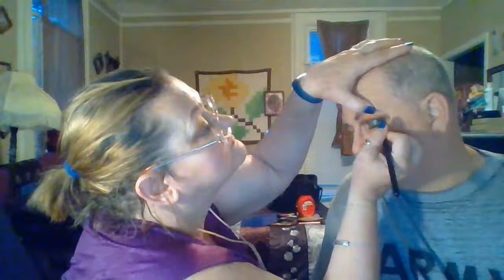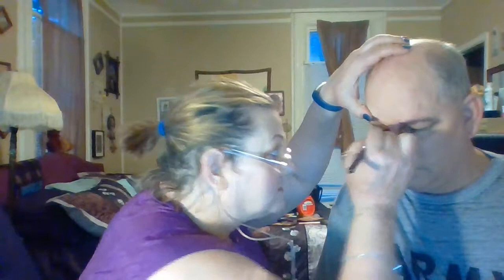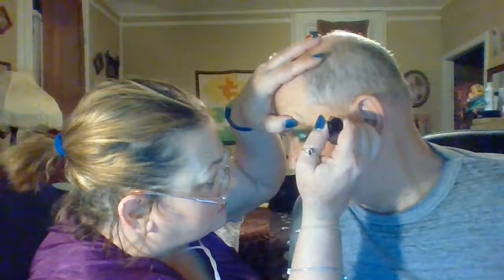I DO MY HUSBANDS MAKE-UP TAG!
Challenge excepted.  I do Marty's makeup.  Full face of makeup.
My husband was such a good sport

Products used
Laura Geller  Spackle  mattifying oil control under make-up primer
Physicians Formula Spotlight illuminating primer
LA Colors Truly matte long wearing high pigment formula
Alamar Cosmetics Reina Del Caribe Volume 1 eye shadow palette
Alamar Cosmetics Reina Del Caribe Volume 2 eye shadow palette
PIXI by Petra  Lash lift 188 double brush mascara in beyond black
Too Faced  Glitter pop peel off eyeliner in Hey Mr. DJ
Tarte Tarteist pro glow face palette
Cover FX Glitter Drops in Lunar
Smashbox Brow Tech to Go  in Dark Brown
Trestique lip primer balm
VINTAGE by Jessica Liebeskind Cashmere lip pencil in Mocha
Too Faced X Erika Jane Lip Injection extreme in Painkiller Pink
Skin and Co Truffle Therapy illuminating skin refresh mist Radiant dew

Facebook page Lanettes beauty box
Lanette Bourland 433 South Main Ave.  #1  Springfield Missouri 65806